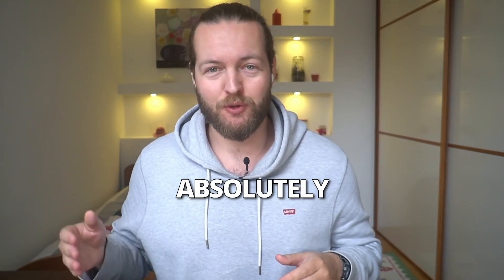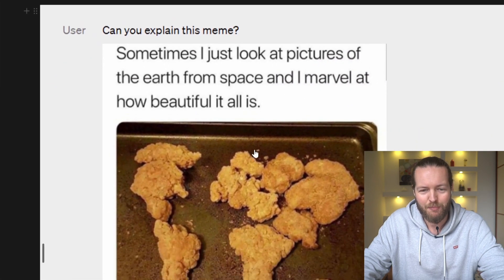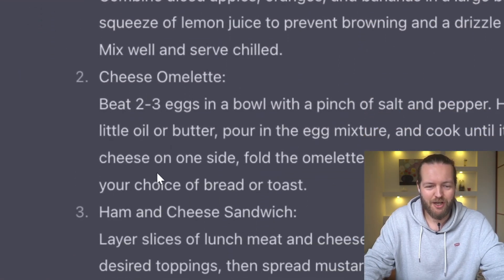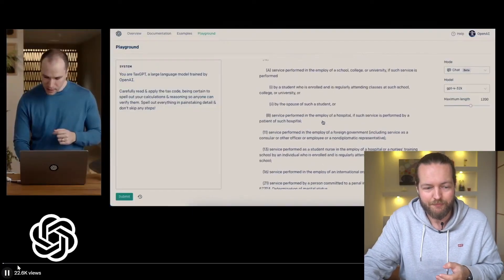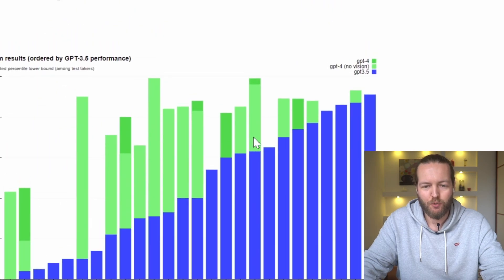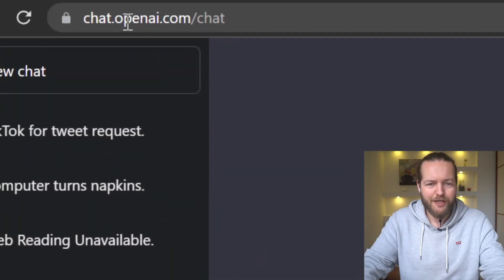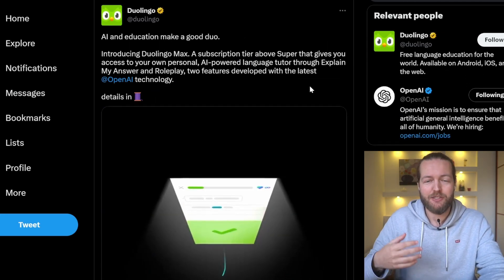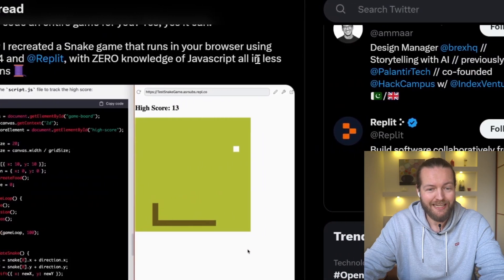GPT-4: 15 ALARMING Things it Can DO FOR YOU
Discover the power of GPT-4 and its potential to revolutionize our world! How does it compare to GPT-3, and is AI truly the future? (Honestly, it might be smarter than me.) In this video, we'll delve into the intricacies of the groundbreaking GPT-4 model. Developed by OpenAI, in collaboration with Microsoft, this cutting-edge AI technology has been a long time in the making! Join us as we explore its capabilities and potential impact on our lives.

0:00 - Intro
0:09 - Turn Mockup drawing into a website
0:45 - Explain why images are funny
1:25 -  Visual Understanding (Multimodal)
1:53 - Drug Discovery and chemistry
2:39 - How Gpt4 can do your taxes
3:25 - How it's better at exams and academia (math, law etc)
4:31 - How to access ChatGPT4
5:09 - Best use cases for GPT4